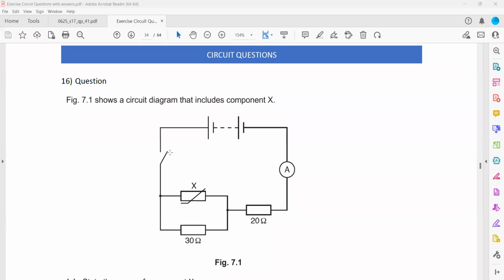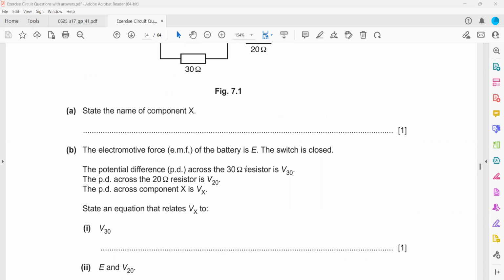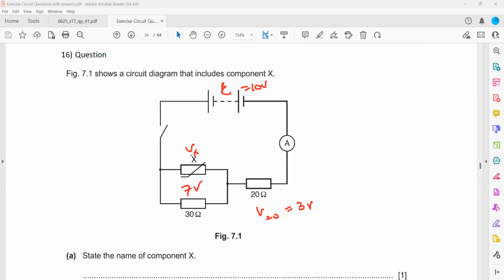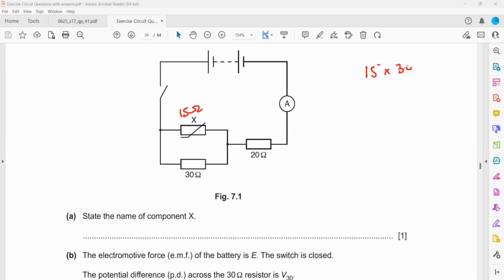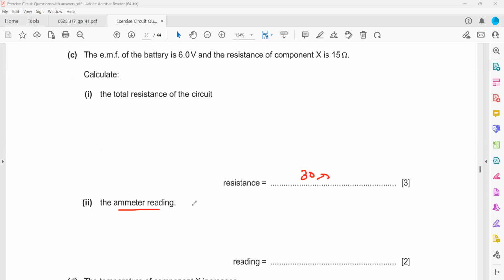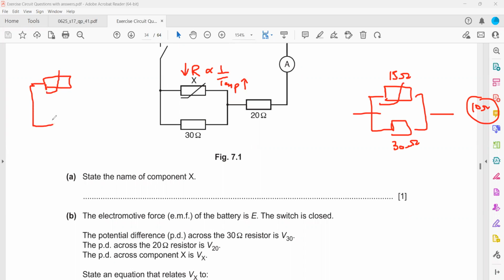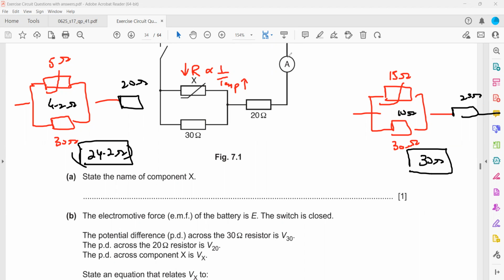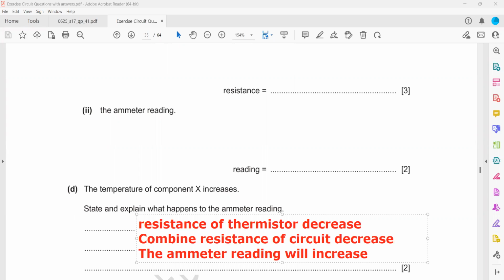Electric Circuits Question 16